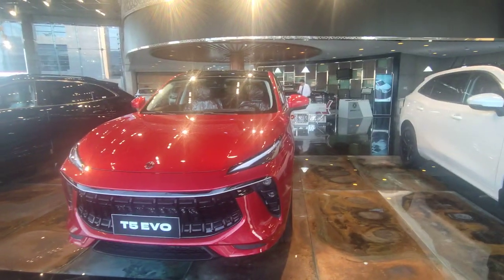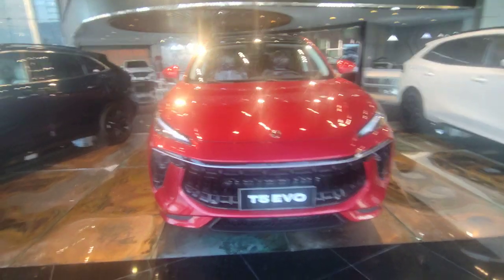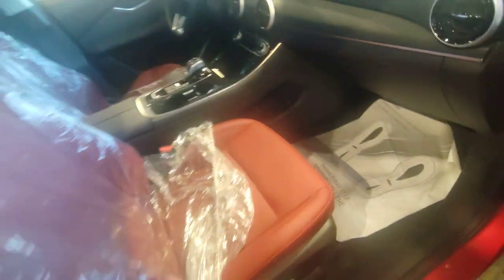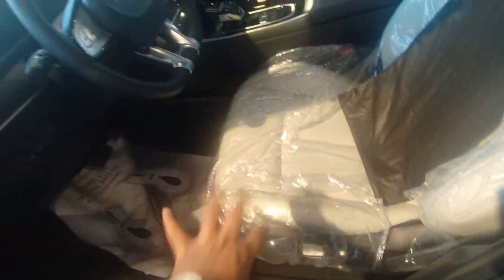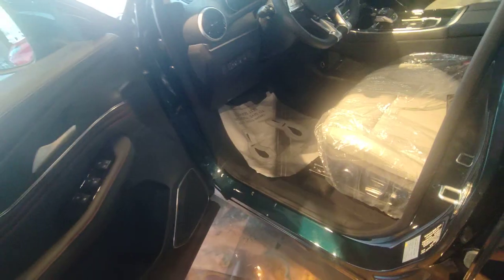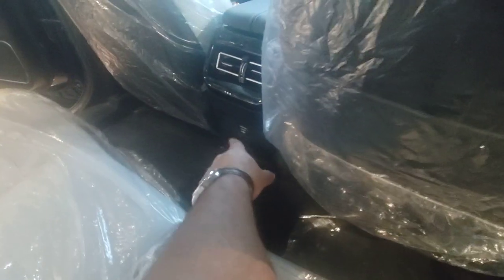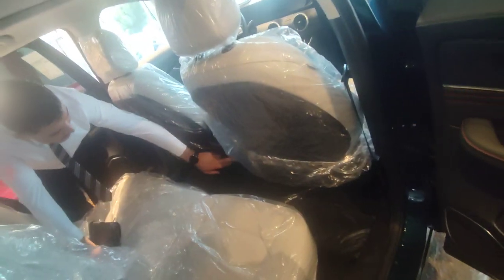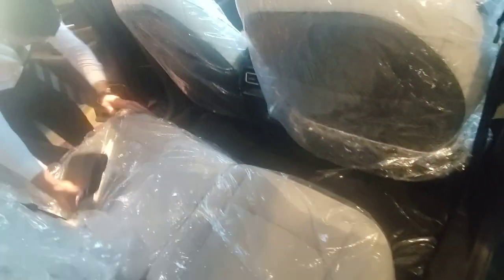Dongfeng t5 Evo Hybrid 2024 - Dongfeng t5 Evo Car Review With Interior And Exterior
Hi, I Am Asjad Hasan,Welcome To Your Channel Asjad Hasan Vlogs

About This Video - ALL NEW 2023 Dongfeng FORTHING T5 EVO - Exterior And Interior

Topic Cover - job in doha qatar